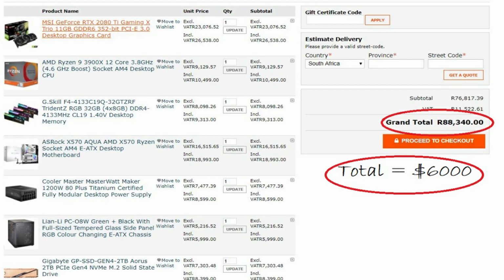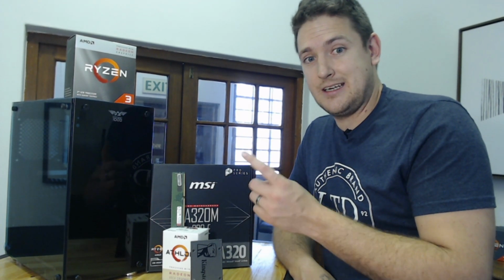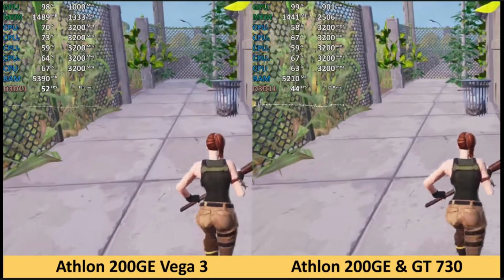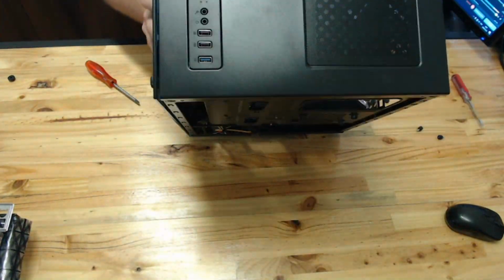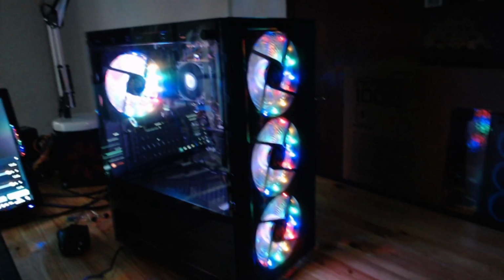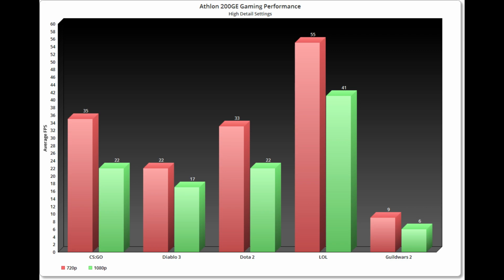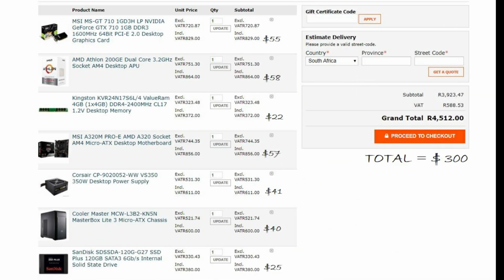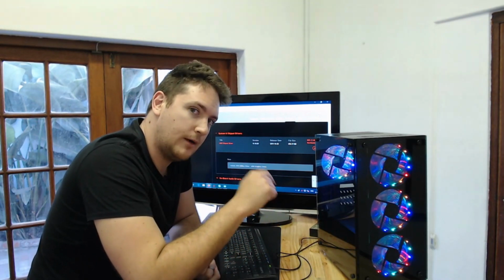Budget PC build under $300 - Athlon 200GE - MSI A320M Pro-E - Armeggeddon Infeneon - No GPU??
Gaming PC with no GPU? Are you mad?

Turns out you don't really need a dedicated GPU for entry level Gaming PC's anymore :)

items used in this build

Let us know if you need any of the items that are listed or if you want a PC build.